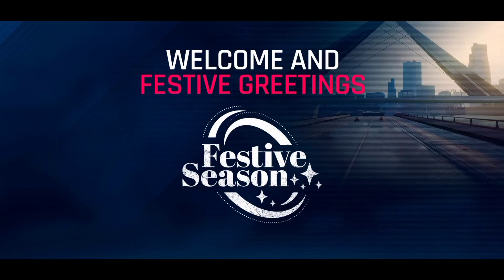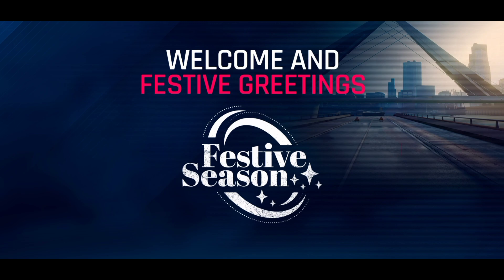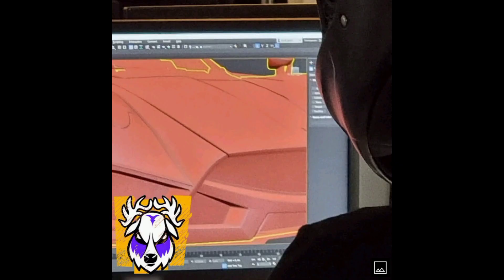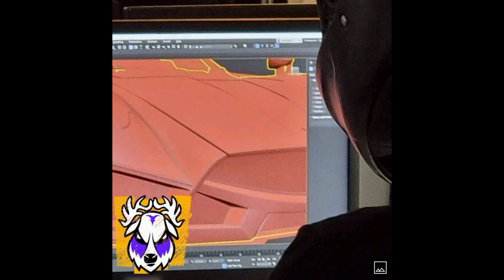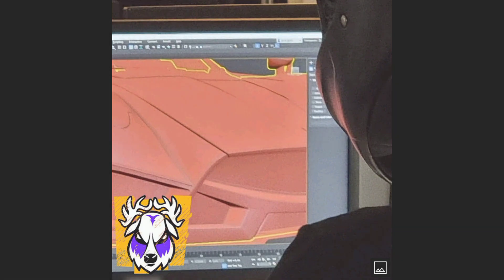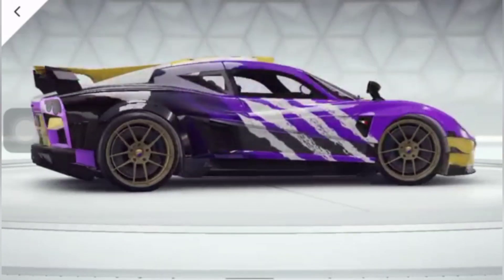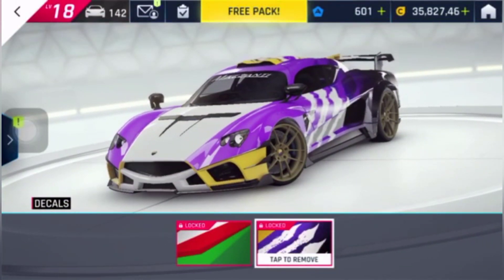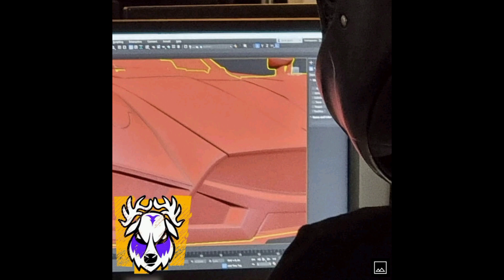New Mazzanti Or Not? | Asphalt 9 Drive Syndicate 4 Cars Information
Hello, gamers!

This video is about revealing and discussing about the upcoming event Drive Syndicate 4 cars in Asphalt 9 Legends in Festive season update.

Asphalt 9 in Italy.
Asphalt 9 in Greece.
Asphalt 9 in Korea, Republic of.
Asphalt 9 in Germany.
Asphalt 9 in India.
Asphalt 9 in Brazil.
Asphalt 9 in the USA.

About his channel- In this channel, you will get awesome and exciting gaming videos, tips, tutorials, live streaming, reviews, and many more of asphalt 9 legends.